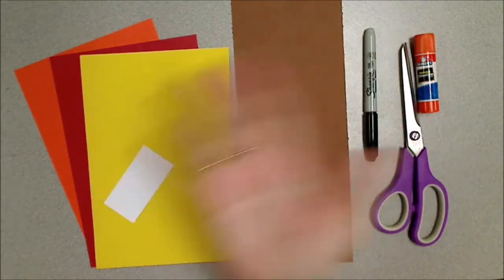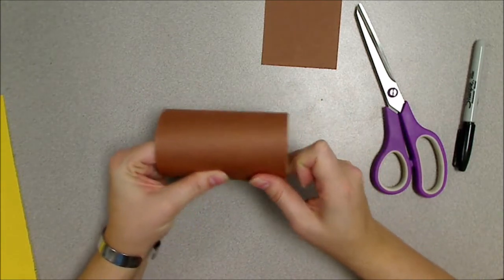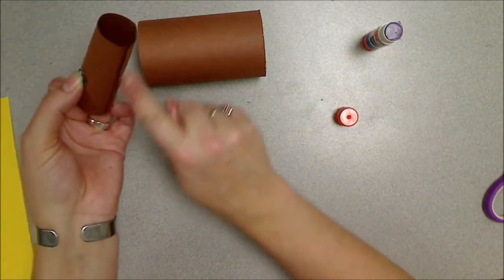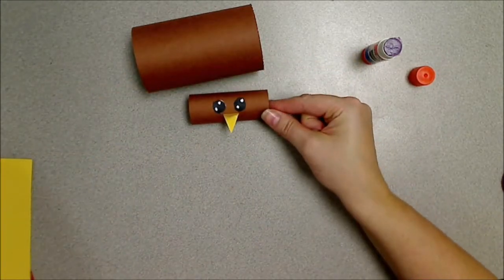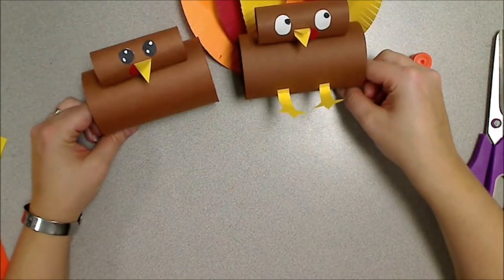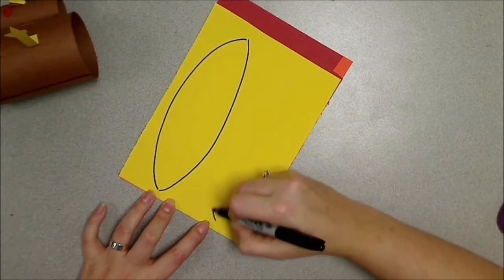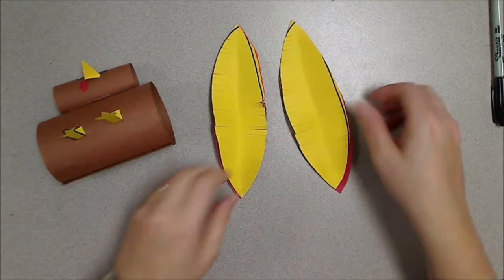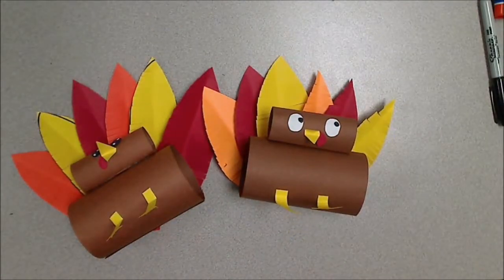3 D Paper Turkey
Hello Ladies and Gentleman! We have just finished up our last project and Thanksgiving is on it's way. Even if you  do not participate in Thanksgiving you can still make a 3-D turkey with us.

The supplies you will need are: Construction paper, pencils, scissors and glue. The paper colors you will need are brown, white, yellow, orange and red.